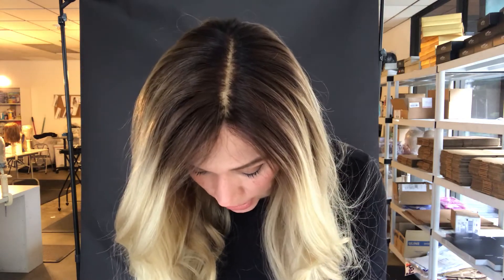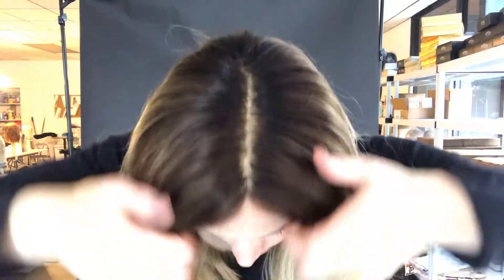#1616 Gardeaux Wig (Medium/Large Cap)